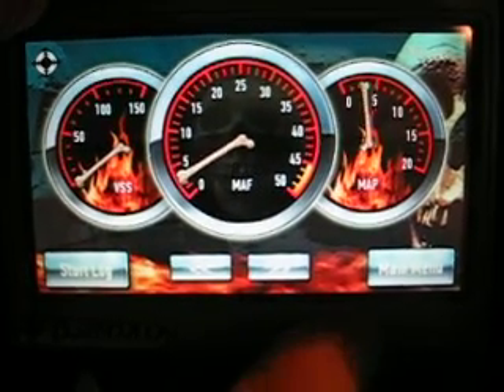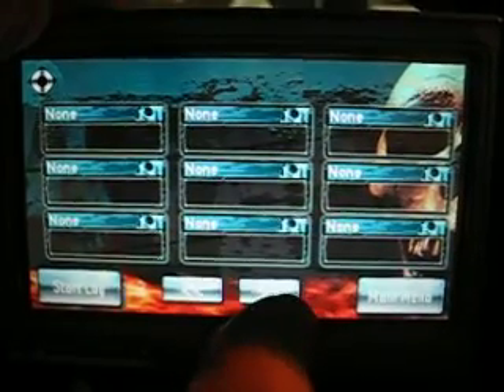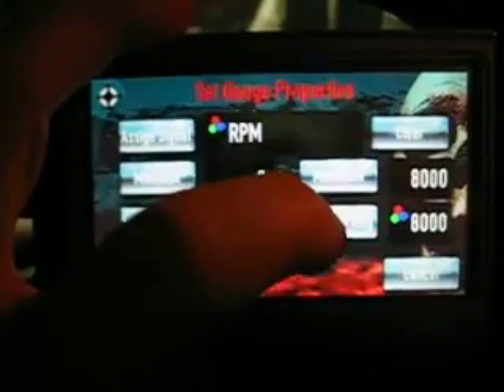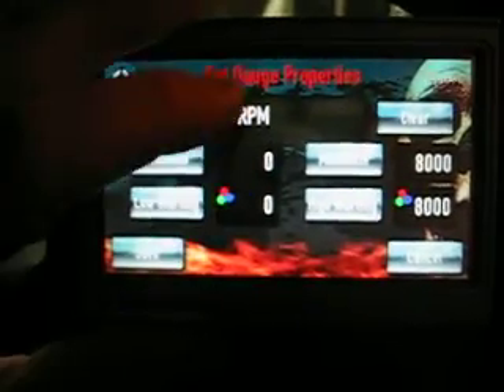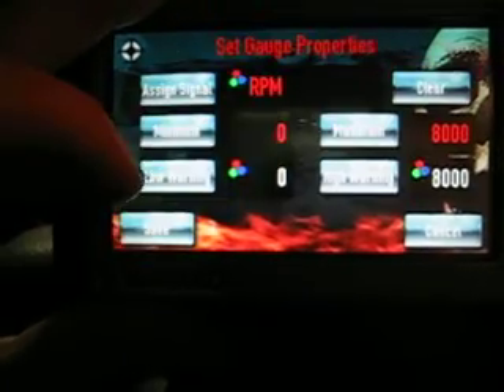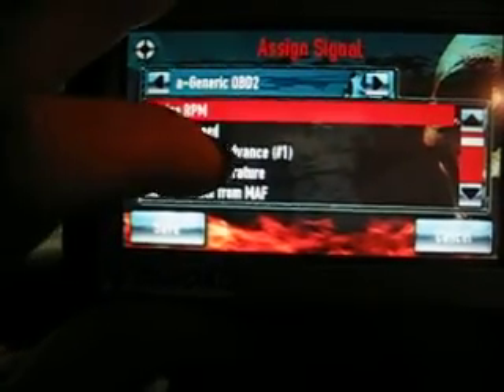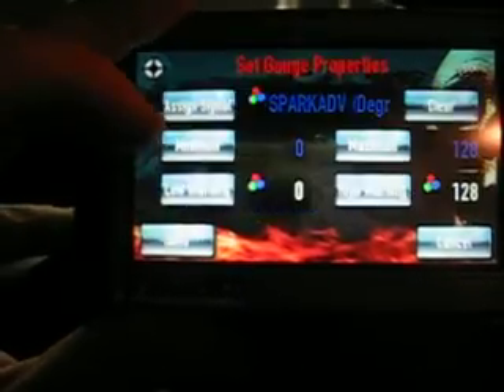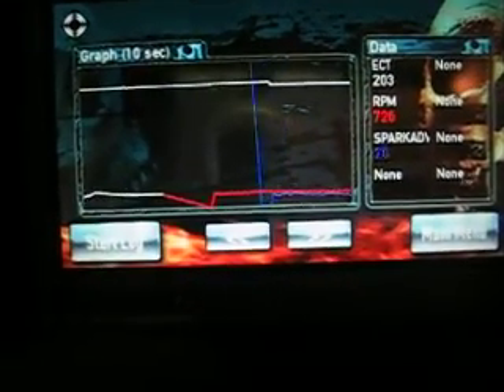DashDAQ Series II Demo 3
Video of features and operation of the Drew Technologies DashDAQ Series2 OBD2 test tool and datalogger.